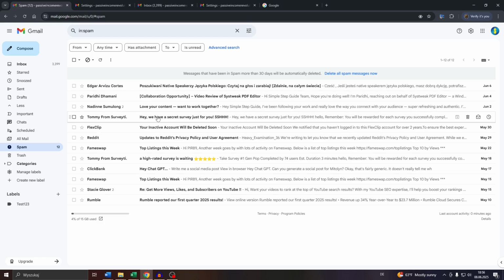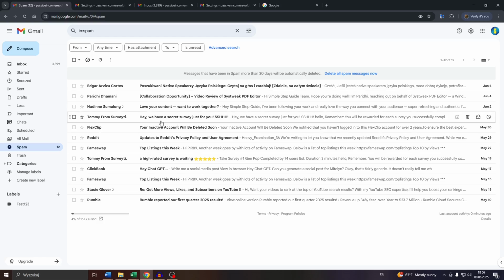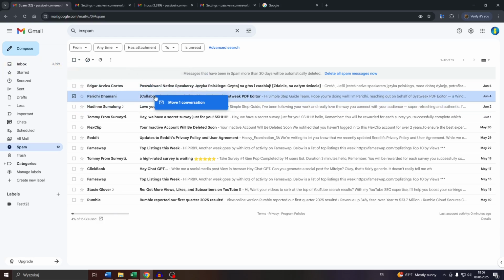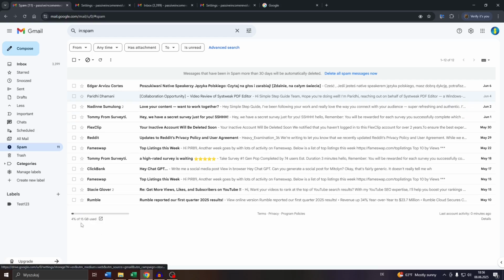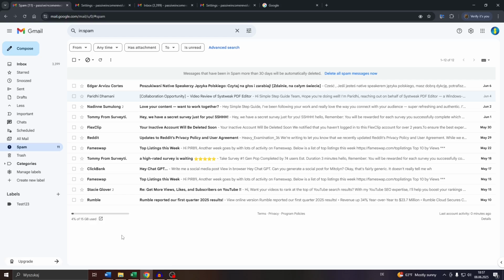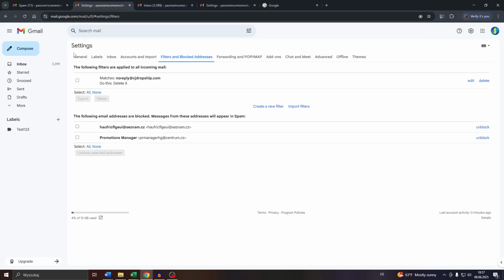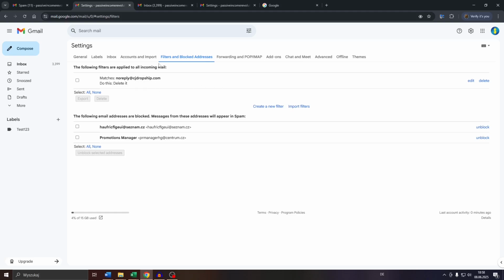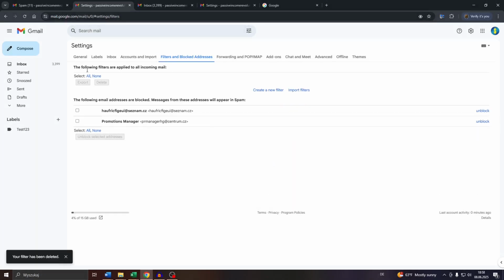How to Fix Gmail Not Receiving Emails | Can't Receive Email Issue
Troubleshoot why Gmail is not receiving emails. This guide walks through common reasons and solutions to help fix Gmail when incoming emails don’t appear in your inbox.

If you're learning about Gmail, also check out how to view archived emails on Gmail